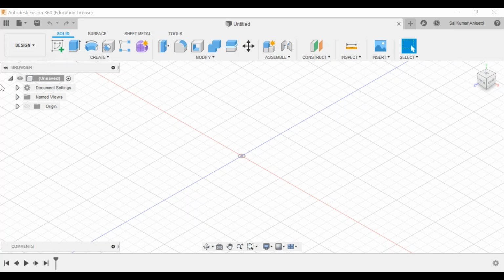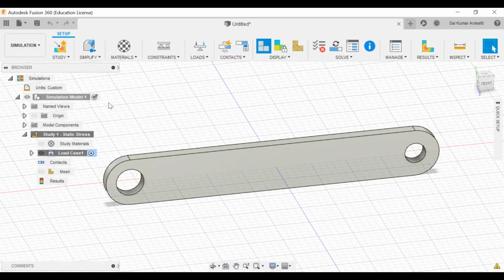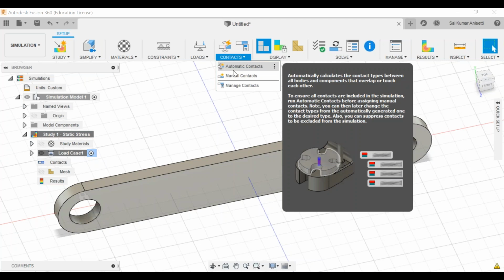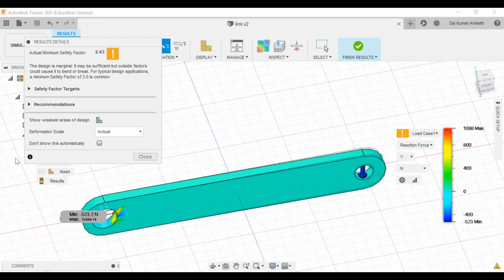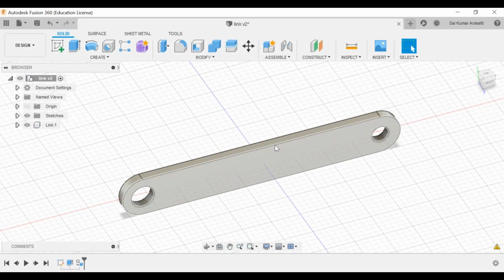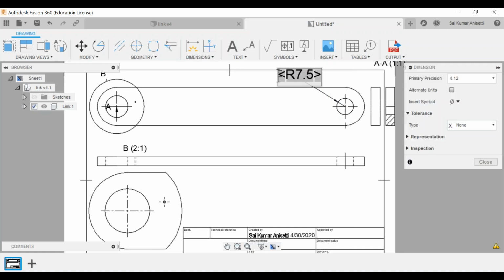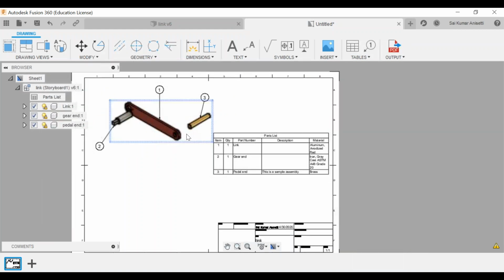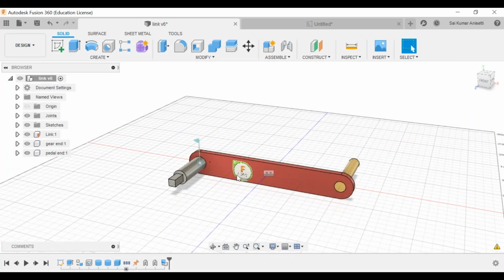Fusion 360: Part Modeling and Assembly Design Essentials (Session 7)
Recorded Session Dated: 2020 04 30
Session 7: Creating Part Drawings & Dimensioning the views